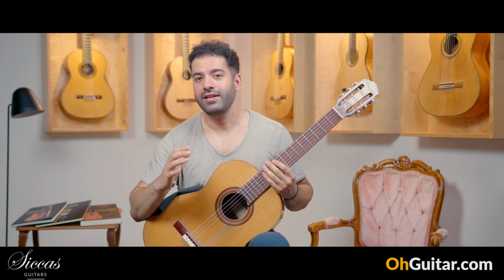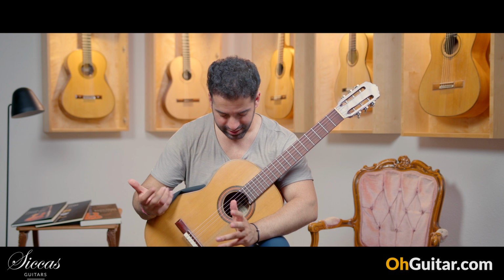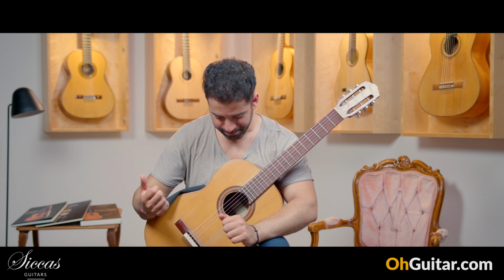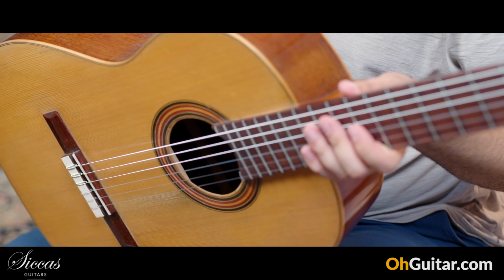Marcelo Barbero – 1932 Classical Guitar Review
► 76137 Karlsruhe, Roonstr. 31, Germany ‾‾‾‾‾‾‾‾‾‾‾‾‾‾‾‾‾‾‾‾‾‾‾‾‾‾‾‾‾‾‾‾‾‾‾‾‾‾‾‾‾‾‾‾‾‾‾‾‾‾‾‾‾‾‾‾‾‾‾‾‾‾‾‾